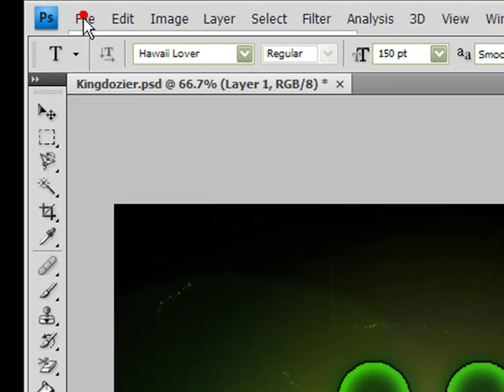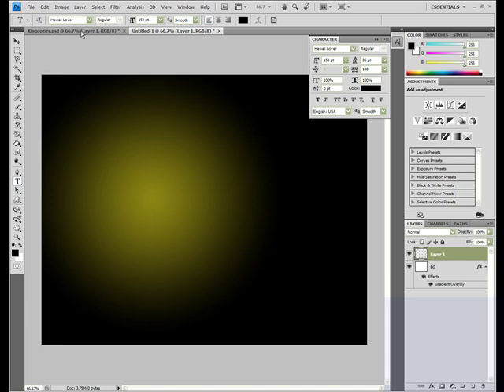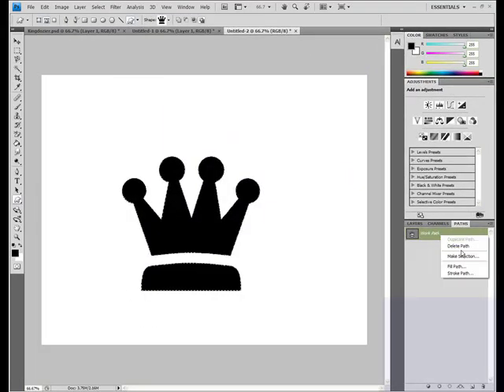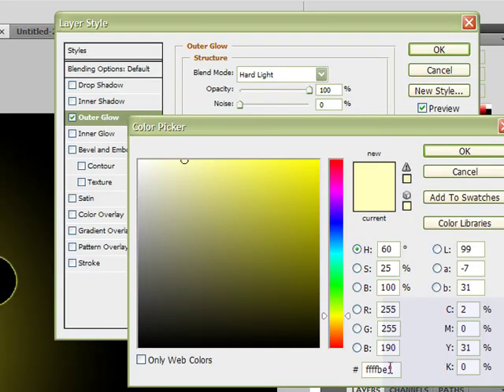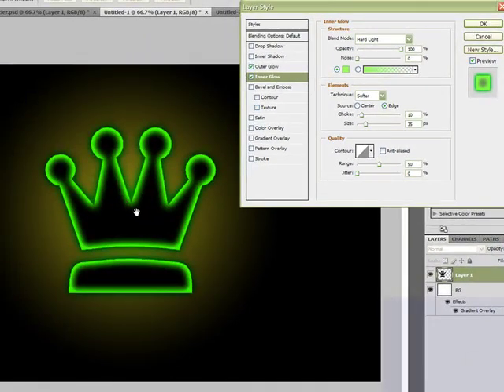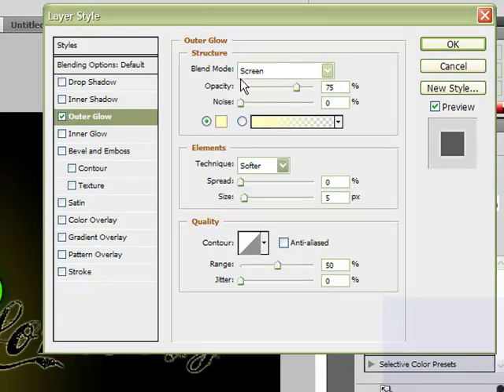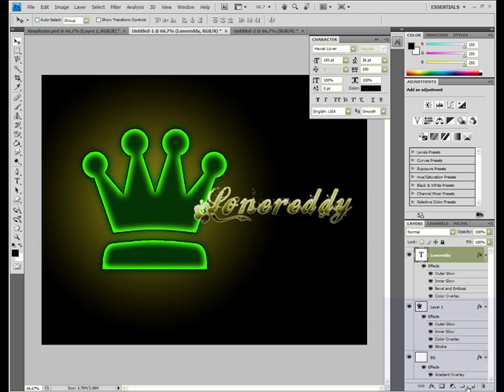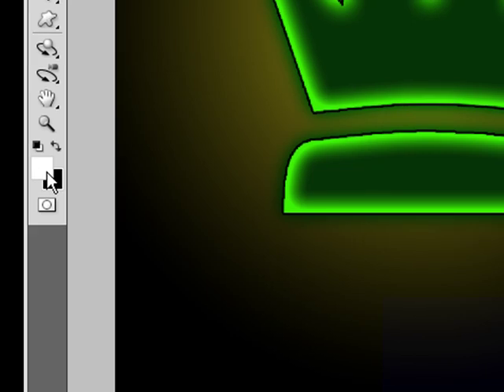Creating A Fancy Crown In Photoshop Part 1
In this tut, I show you how to create this crown in Photoshop CS4
BTW, the name in the beginning showing the end result is the name of a friend of mine
IN CASE YOU DONT UNDERSTAND HOW TO GET CUSTOM SHAPE TOOL, HERES A PIC SHOWING WHERE IT IS
Ok so heres the Steps for adding the crown to the image:
Step 1:
Step 2, this is just after clicking "Define Brush Preset":
Step 3; before all this, you should have 2 files up, one for the creation of the crown and the other for the image itself:
Good Luck!!!